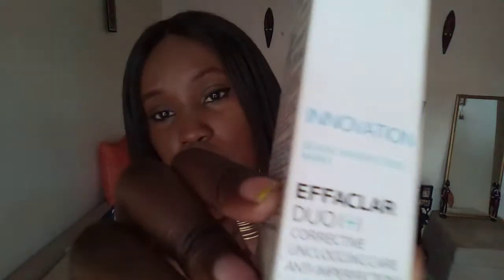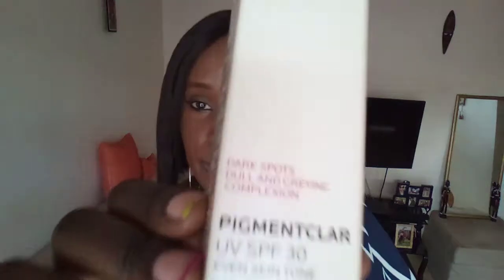La Roshe Posay Athelios Shaka fluid sunscreen Review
This review is for the Athelios Shaka fluid sunscreen by La Roche Posay. The price point is fair at 2500 Kenya shillings about $26 for 50ml. Coverage is awesome and it spreads like butter with zero white cast for those of us with dark skin tones.